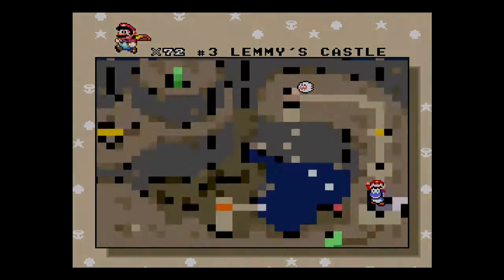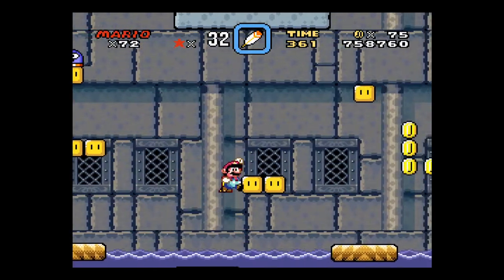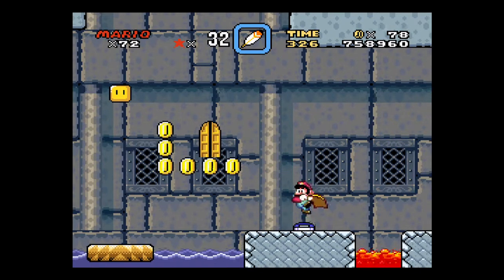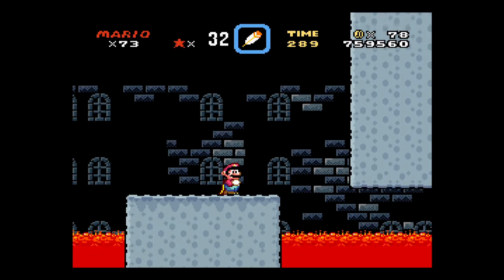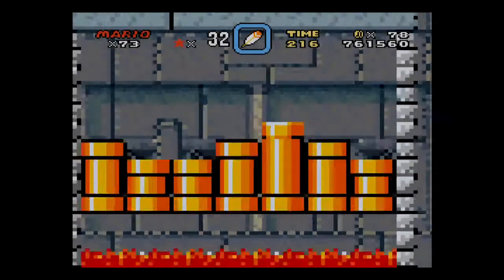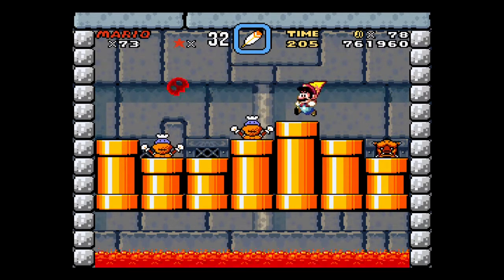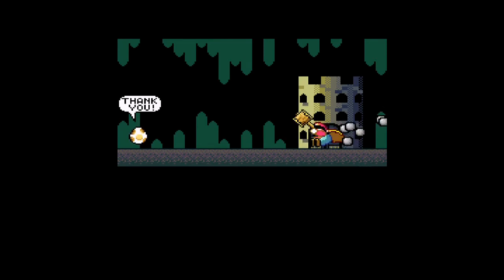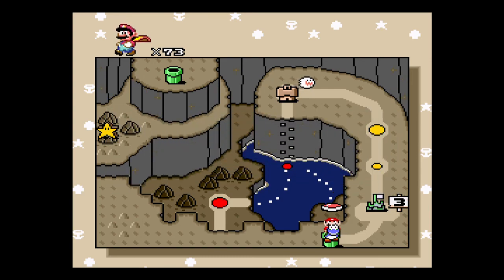Super Mario World ☆96 - Lemmy's Castle